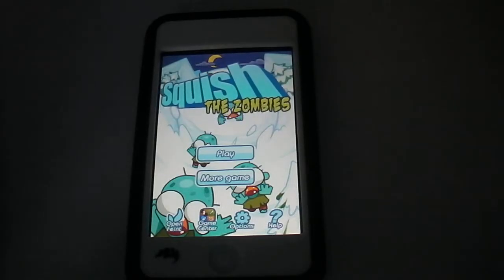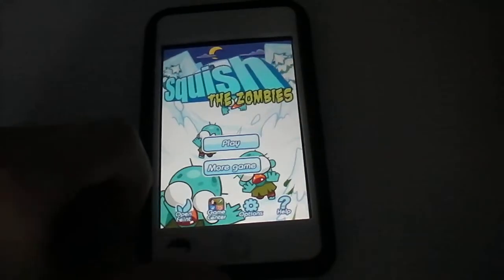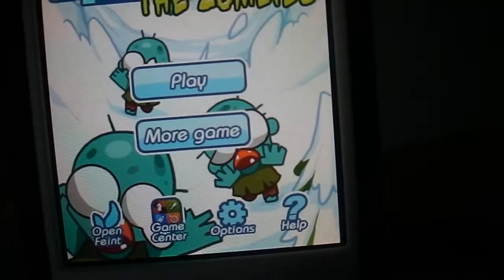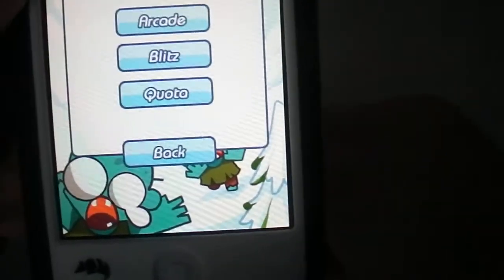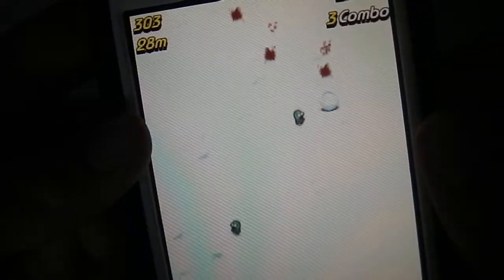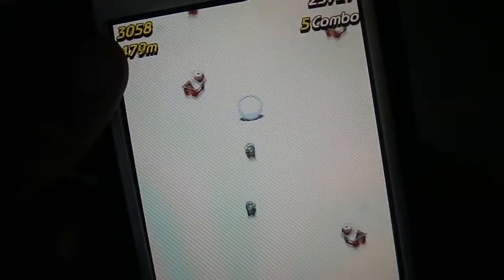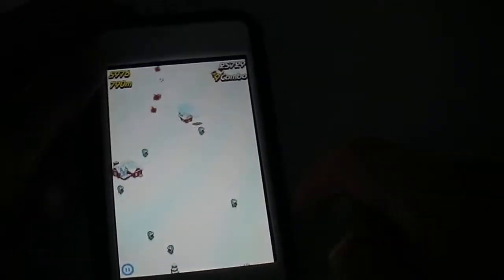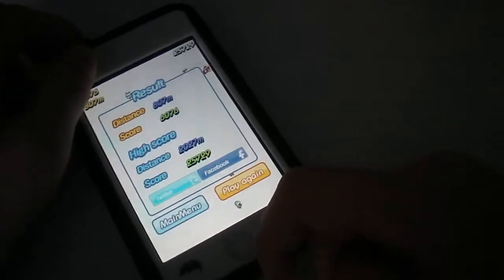Squish the zombie hands on Gameplay